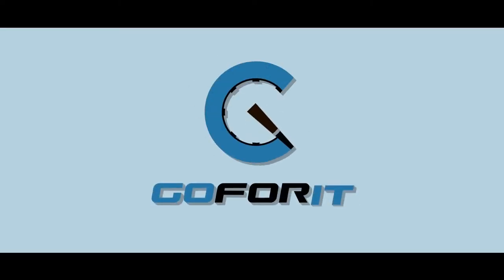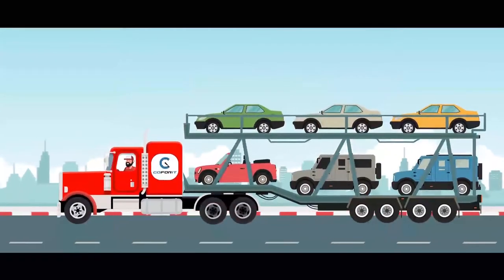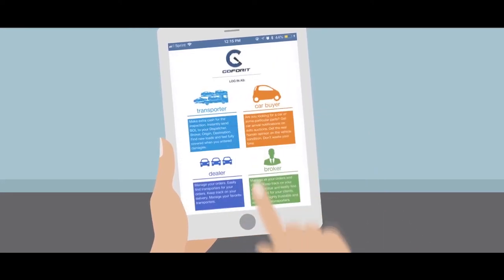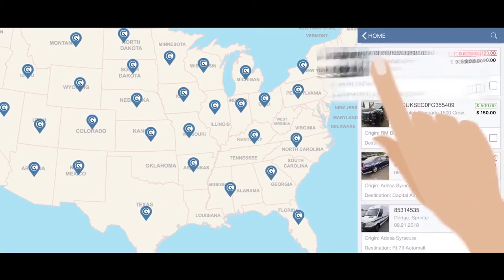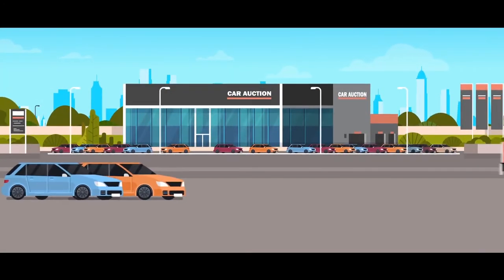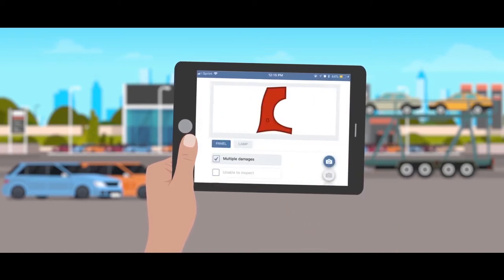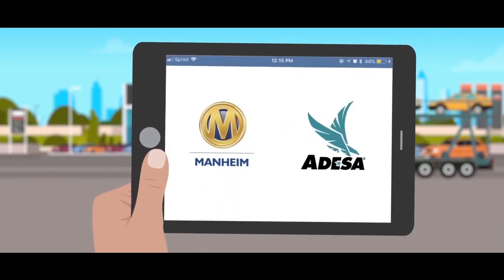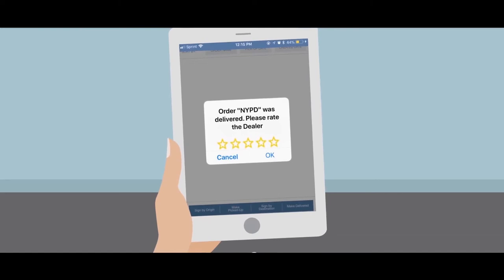Goforit App - Your Car Shipping Marketplace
Goforit App connecting auto transporters with car shippers to arrange auto transport deal. Ship your vehicle within few clicks, download app from the App Store, register as a dealer or broker and start sending offers to transporters. You can check transporters on the map, assign and negotiate loads, get proof of deliveries. Everything in one app.